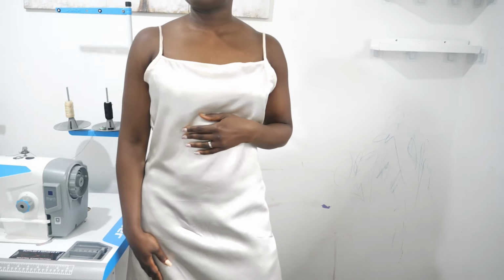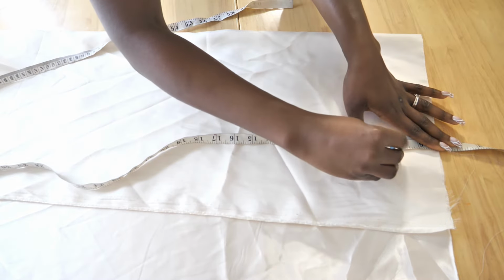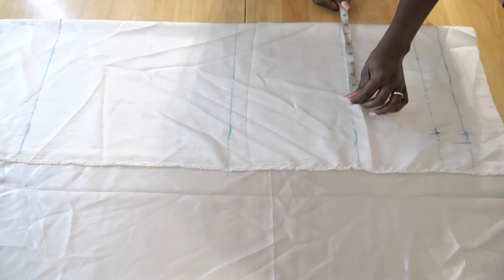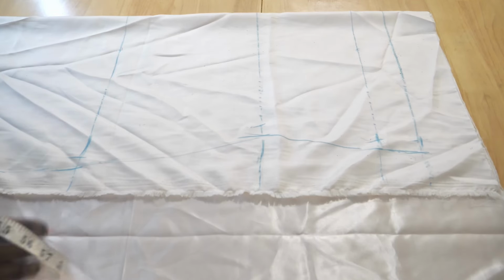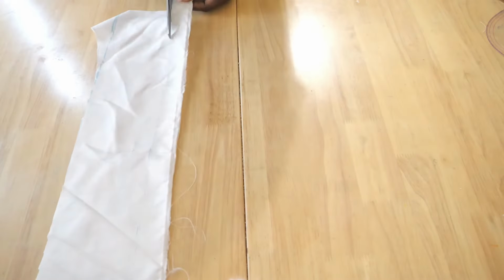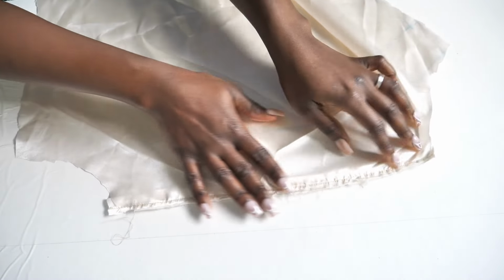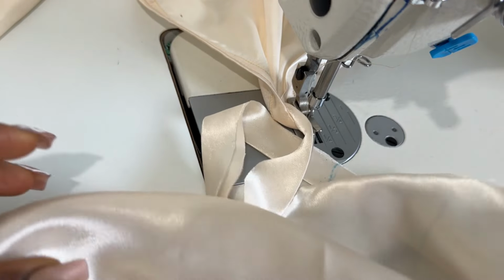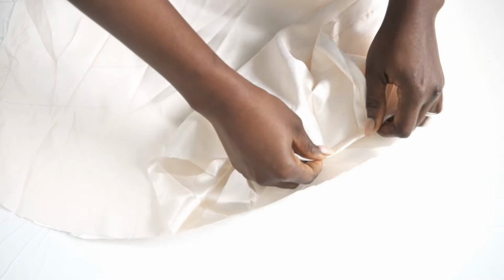How to sew a night dress | DIY Night gown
In this video I will show step by step how to sew a simple night dress

How to sew a night dress. How to sew a night gown. DIY Night dress. How to sew a nightie